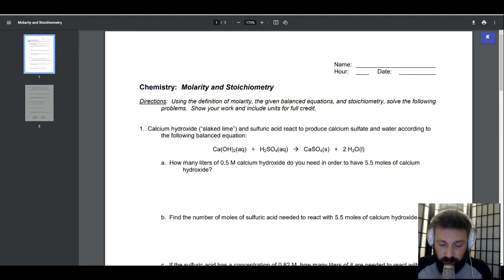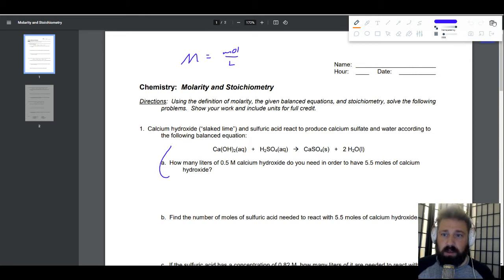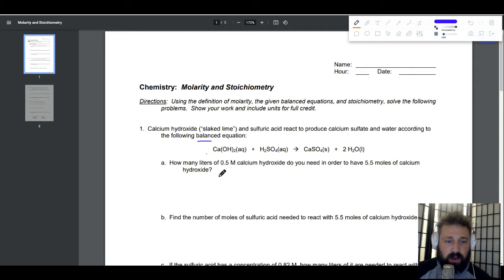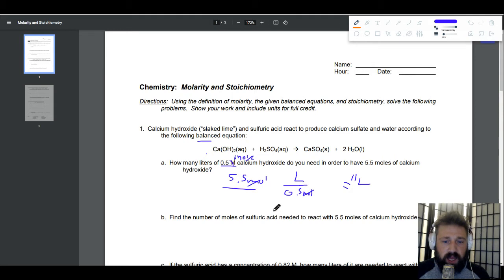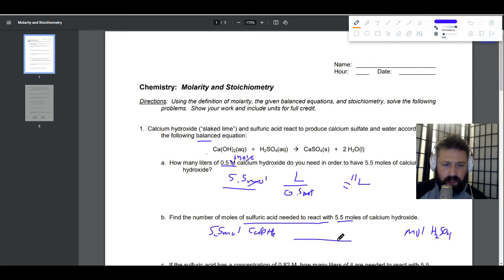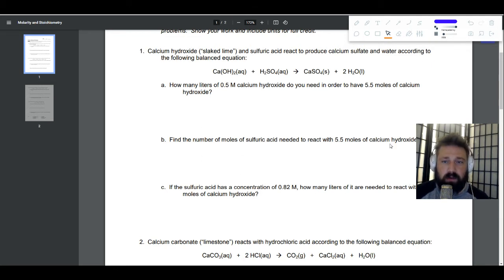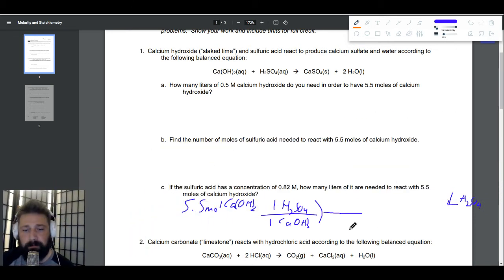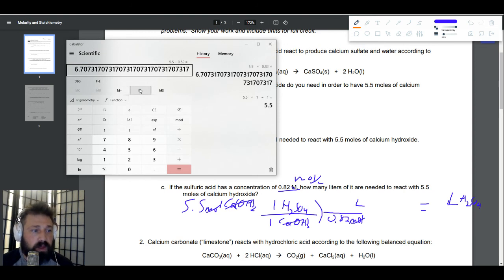Molar Stoic Example